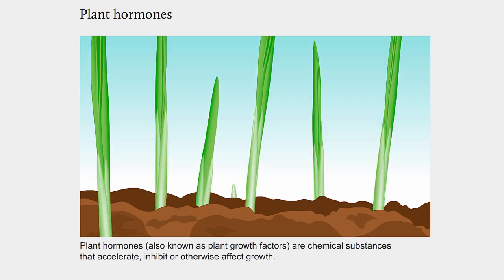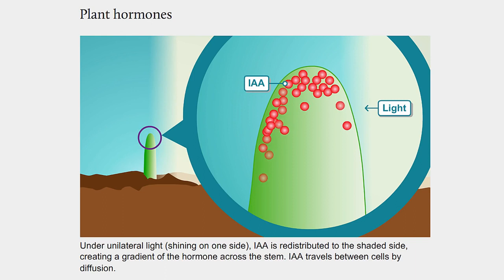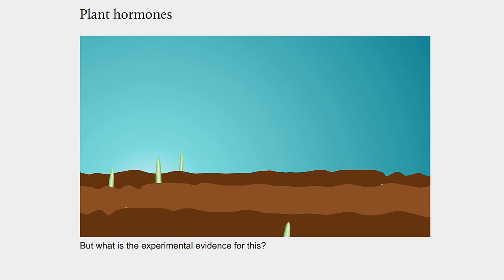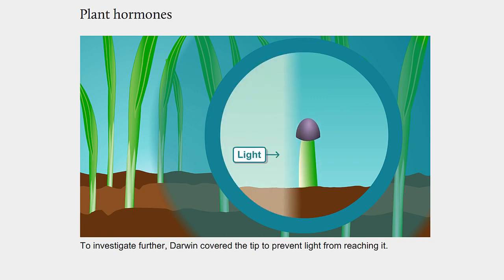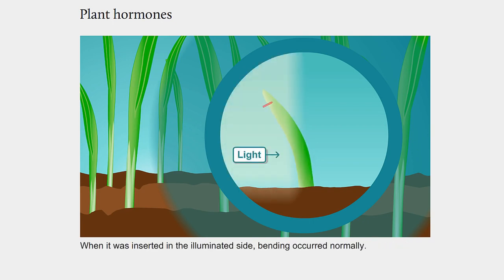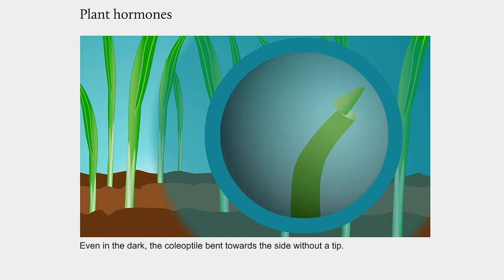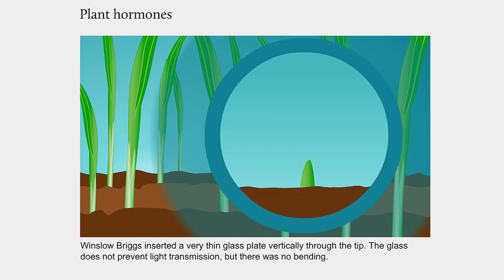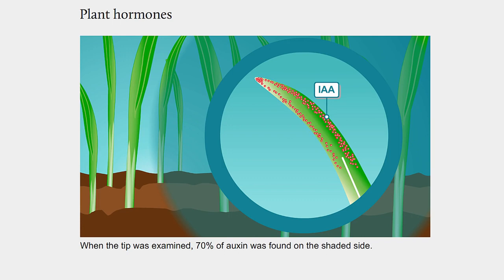الهرمونات النباتية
عرض مبسط للهرمونات النباتية ـ الأكسينات ـ والتجارب التي أثبتت أن القمم النامية هي المسئولة عن إنتاج الأكسينات وعملية الانتحاء في الساق